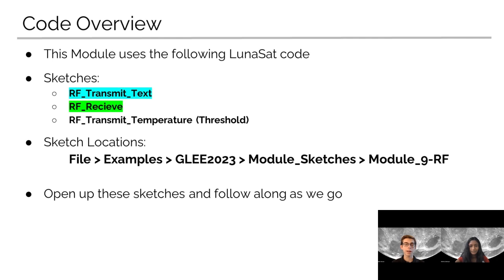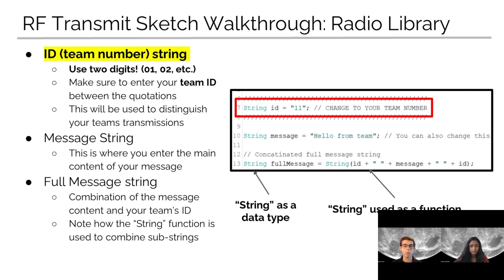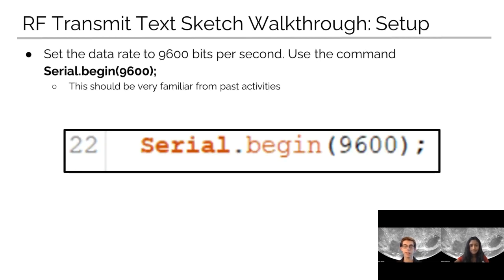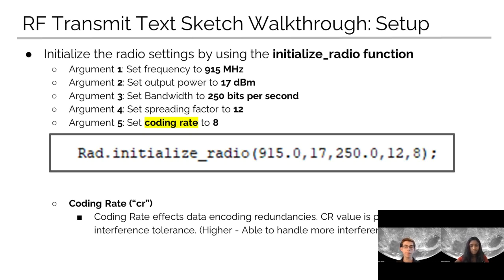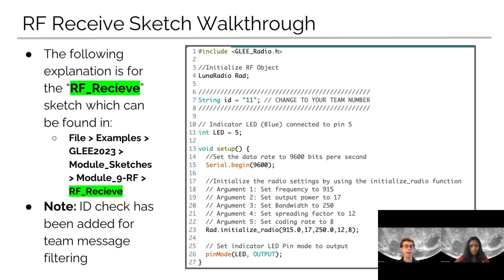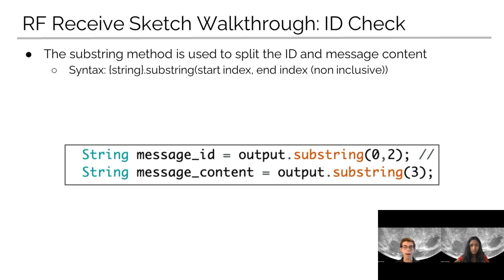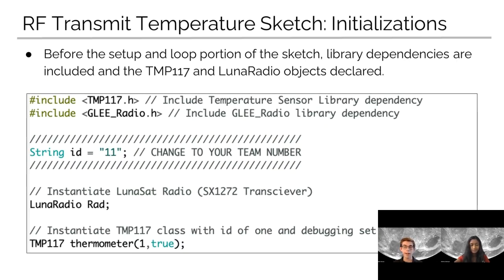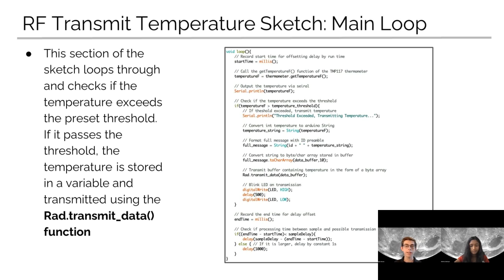M9V5: GLEE RF Code